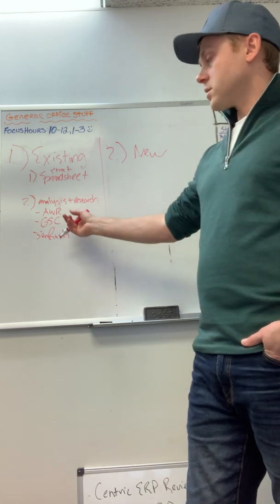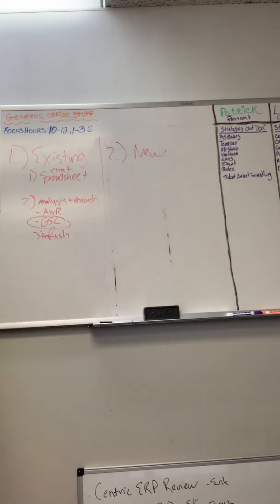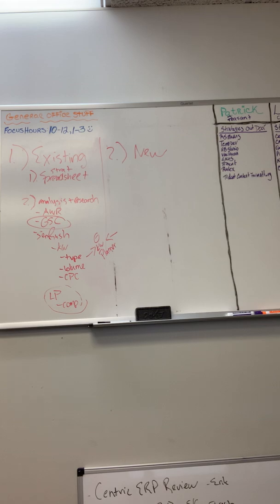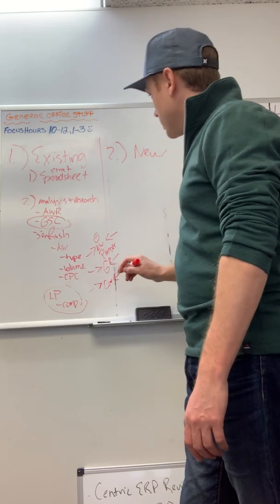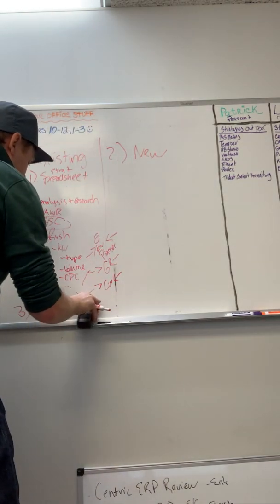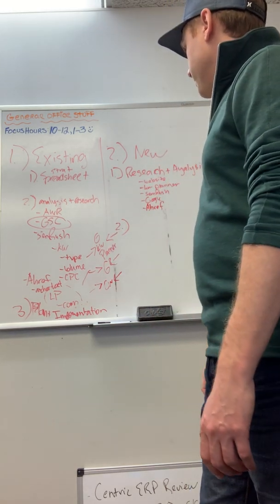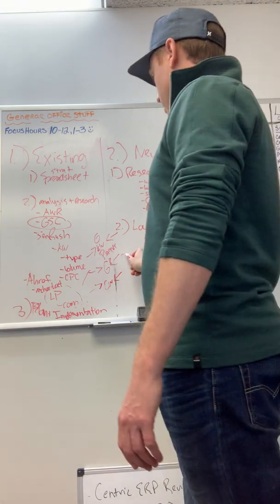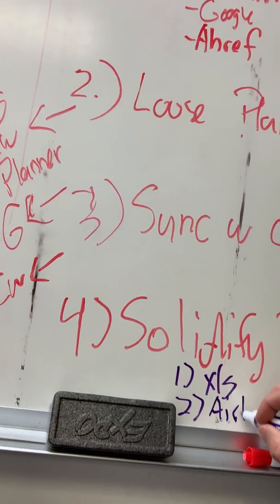January 24, 2020